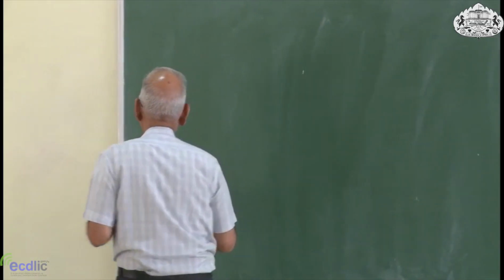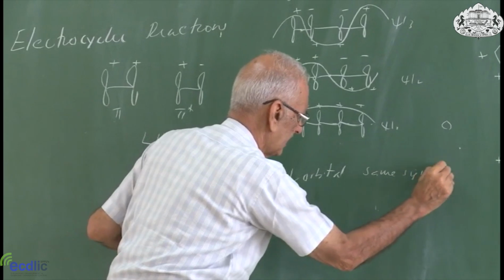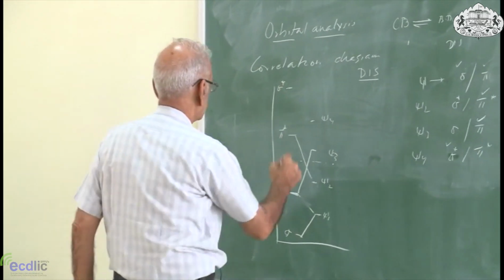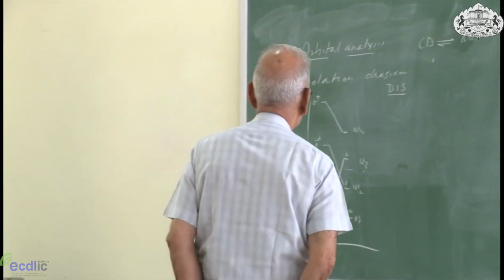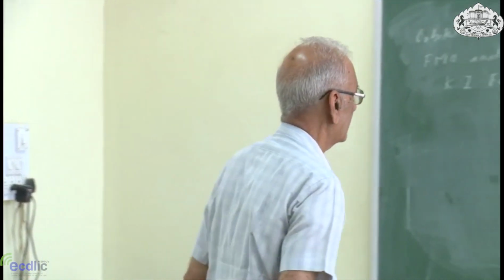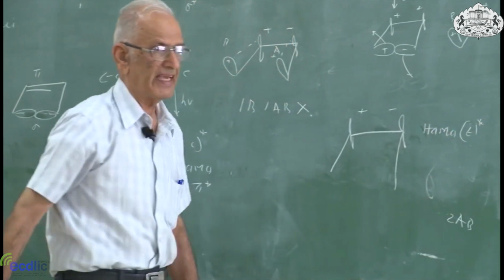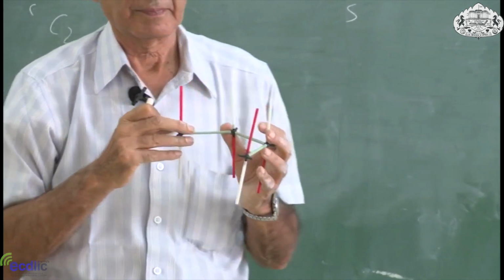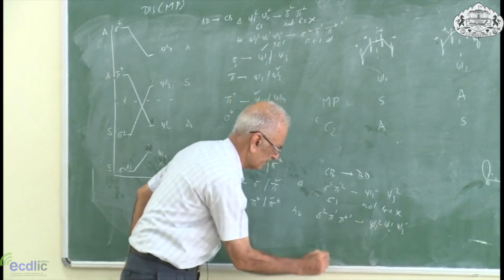Lecture on "Pericyclic Reactions" Part 2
Lecture by Professor M. S. Wadia Emiritus Professor, SPPU and INSA Best Teacher Awardee on "Pericyclic Reactions"-Part_II